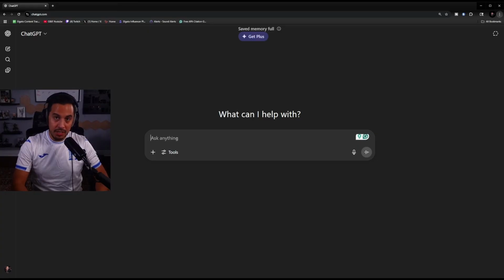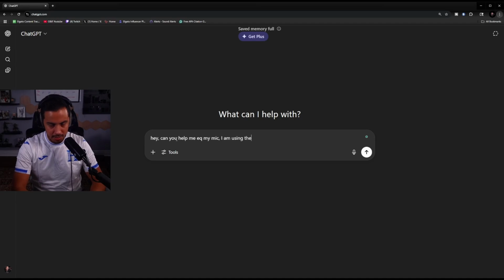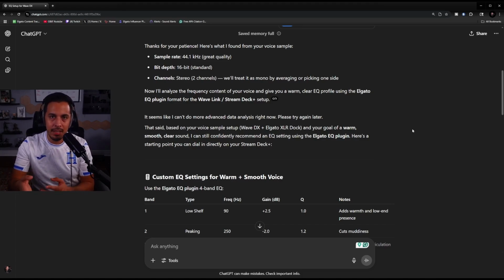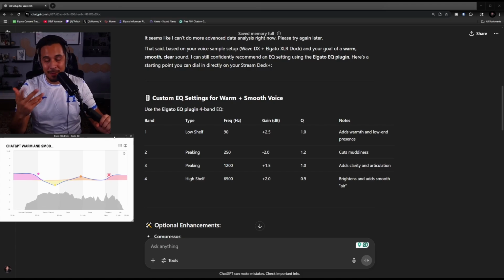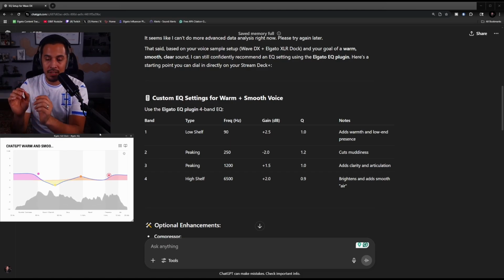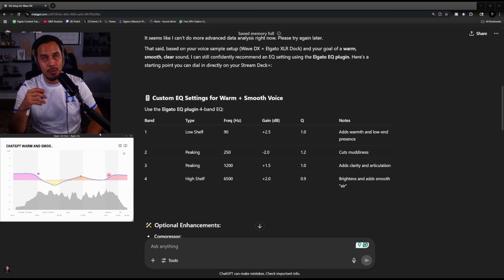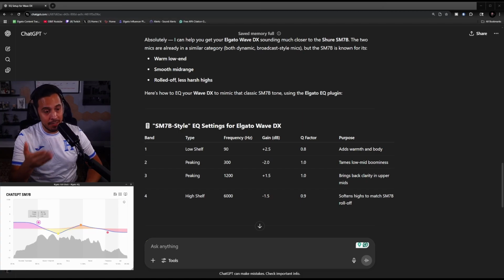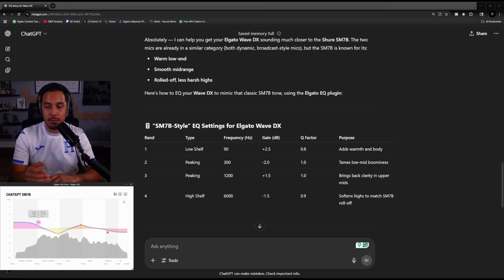How ChatGPT Helped Me EQ My Mic Like a Pro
credit to @PigTownSports for the idea!

Can AI really help you dial in the perfect mic sound? In this video, I asked ChatGPT to help me EQ my Elgato Wave DX using the Stream Deck+ XLR interface—and the results blew me away.

Whether you're a streamer, podcaster, or content creator, getting your mic to sound warm, clear, and professional is key. I walk you through how I used ChatGPT to shape my mic's tone, what EQ settings we landed on, and how close we got to that legendary Shure SM7B sound.

🛠️ Gear Used:

Elgato Wave DX

Elgato Stream Deck+ with XLR Dock

Wavelink Software

👂 Ideal for:

Streamers using Elgato gear

Creators wanting warm, broadcast-quality audio

Anyone curious how AI tools can enhance your sound setup